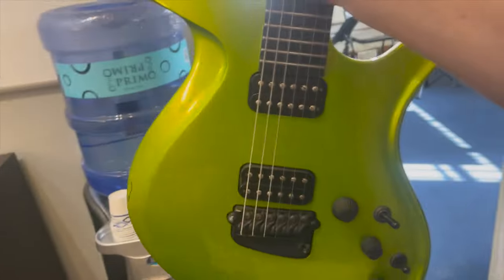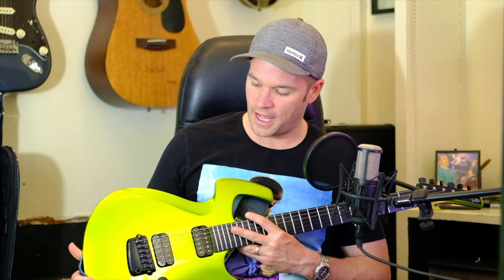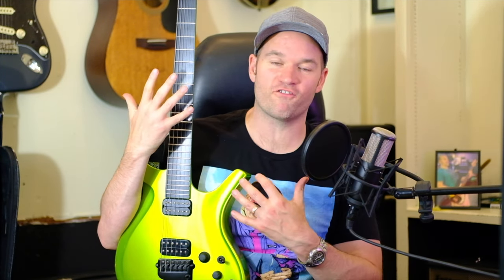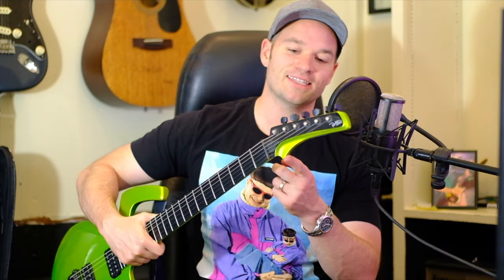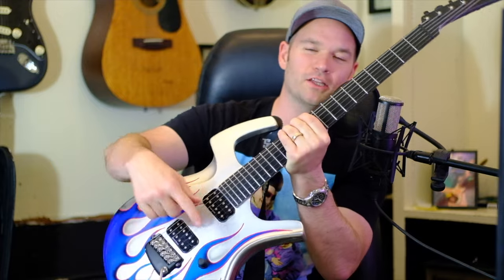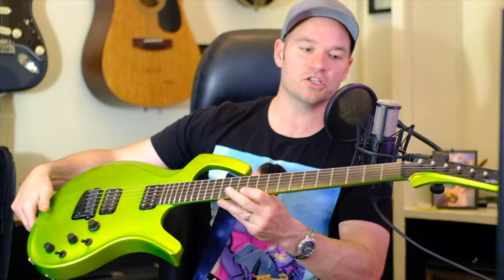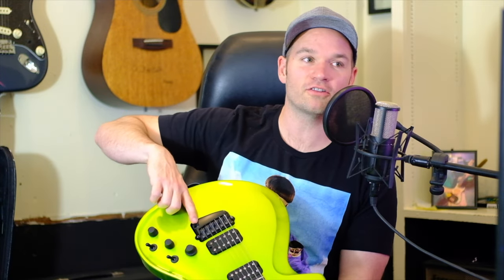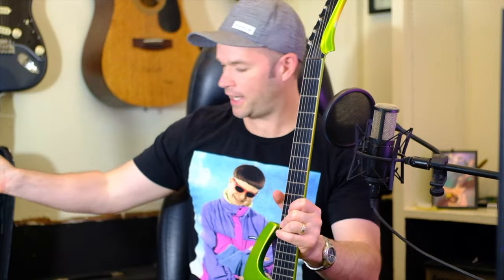I Was Right- NEW Parker Fly Guitars Really ARE Better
0:00 why this video needed to exist
2:42 tone demos
11:09 "Looking Back" lead tone
12:06 piezo pickups
13:08  my thoughts- aesthetics, feel, tone, value